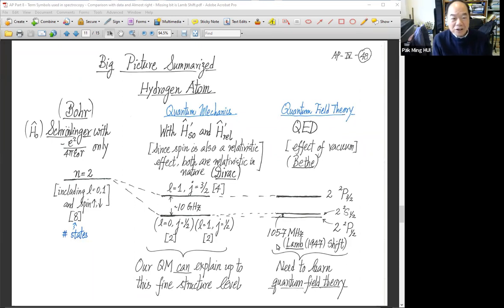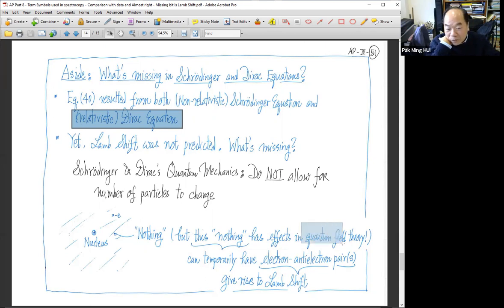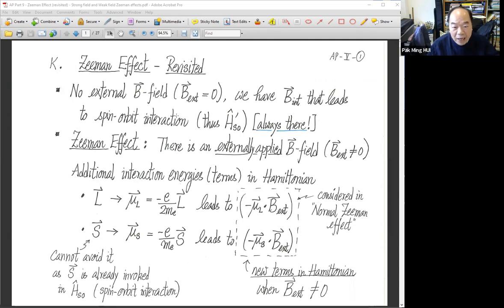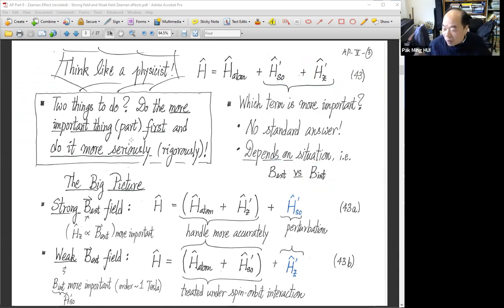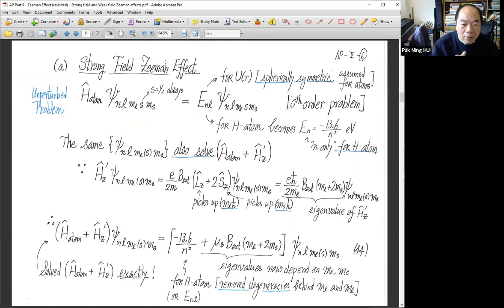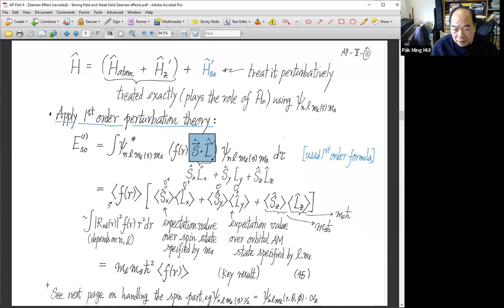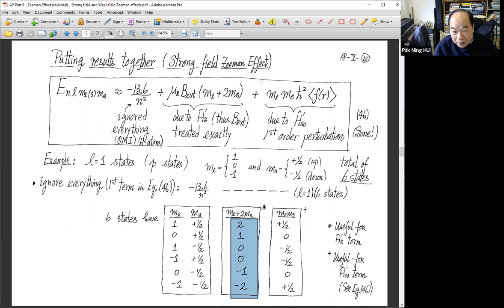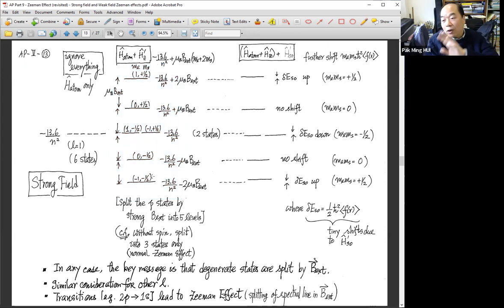GMT20220215 023143 Recording 1630x996